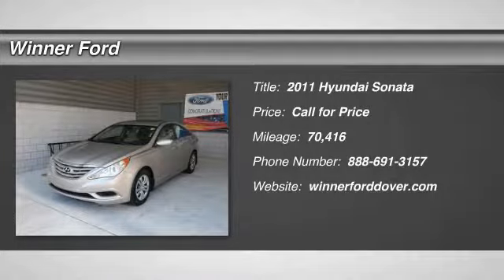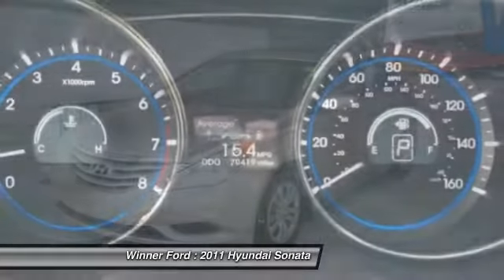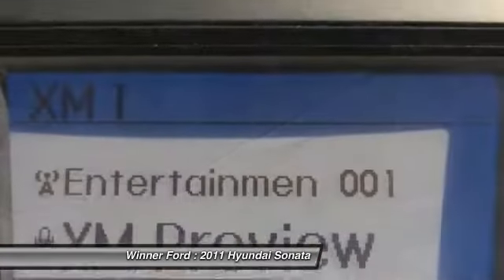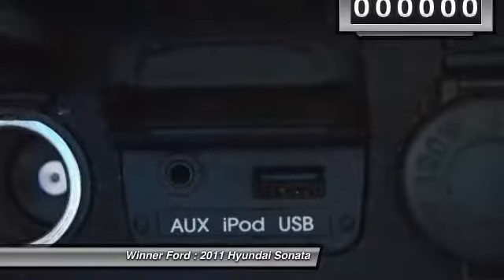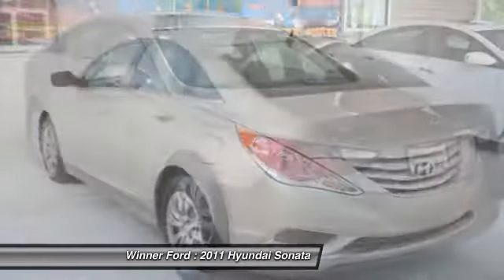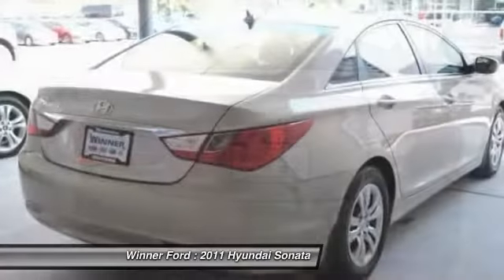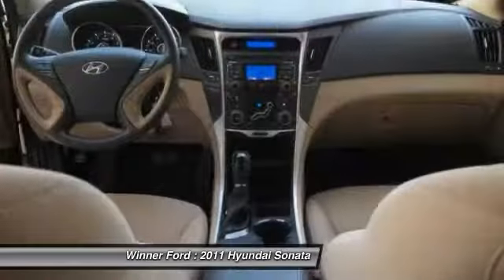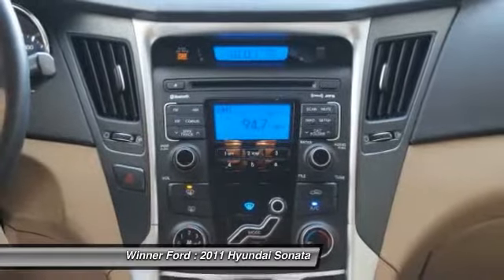2011 Hyundai Sonata Dover DE H1890A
Winner Ford
591 South Dupont Highway

2011 Hyundai Sonata GLS in Camel Pearl, Bluetooth, USB/ AUX Port, Cloth Seats, Power Sun/Moon Roof, Hands Free Calling. ABS brakes, Electronic Stability Control, Illuminated entry, Low tire pressure warning, Remote Keyless Entry & Alarm, Tire Pressure Monitoring System, Traction Control System, and XM Satellite Radio. Come take a look at the deal we have on this outstanding 2011 Hyundai Sonata. Designated by Consumer Guide as a Midsize Car Best Buy in 2011. This terrific Hyundai is one of the most sought after used vehicles on the market because it NEVER lets owners down. brbr